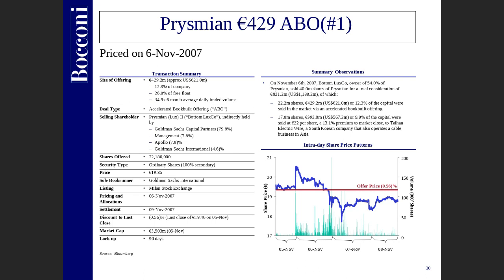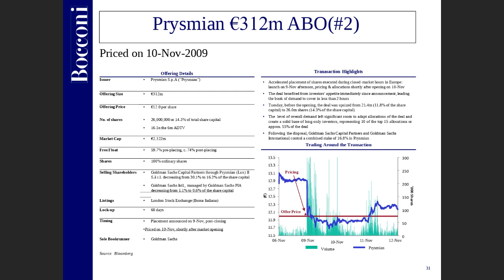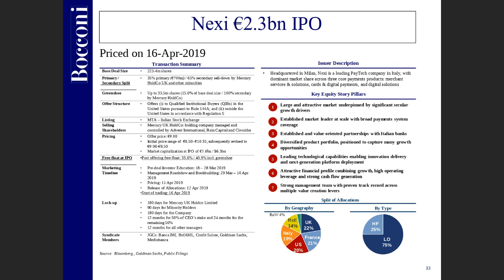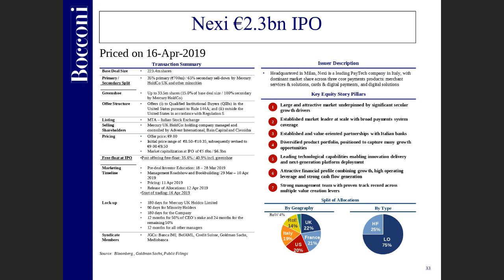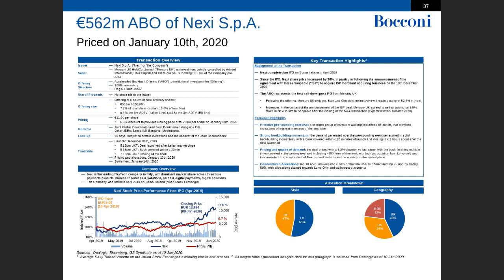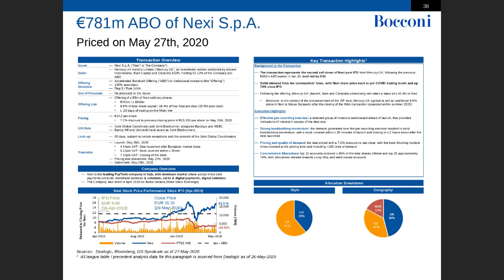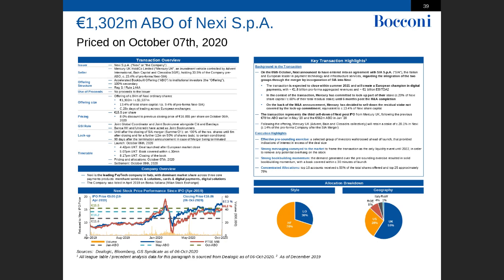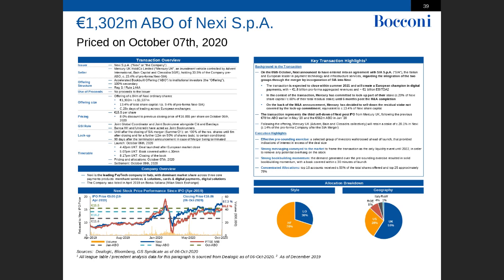20131 Lec 6